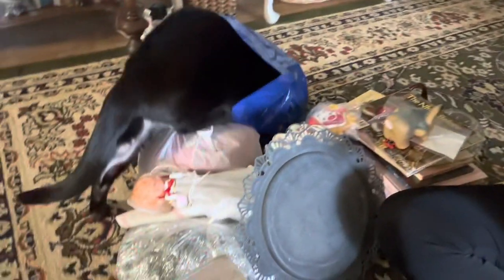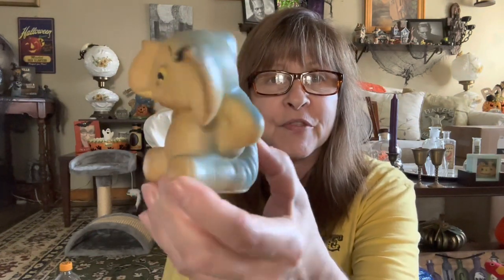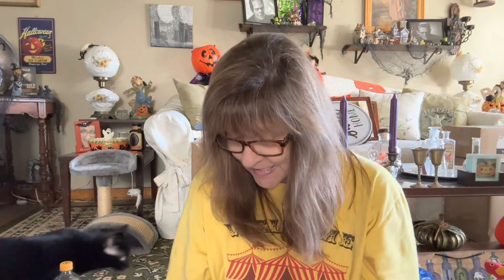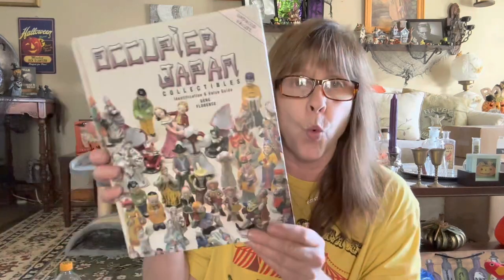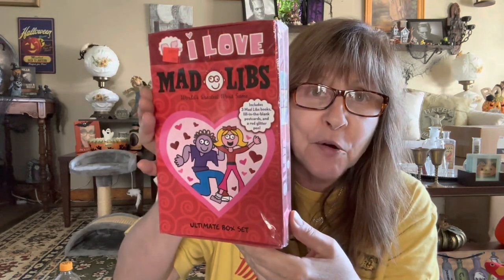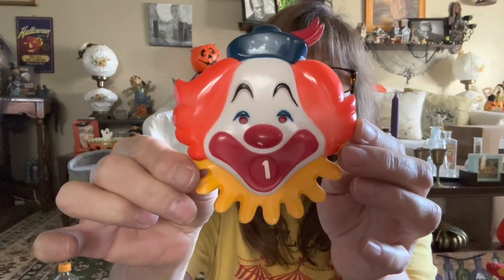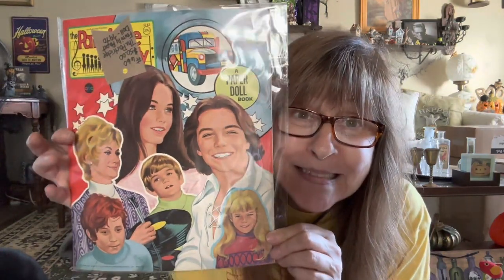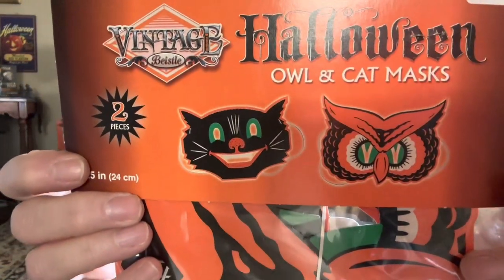Part 3 Texas Thrift Haul! November 17, 2022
And this video I am back again to show you part four of my treasures I got while I was in Texas. I hope you enjoy. ￼